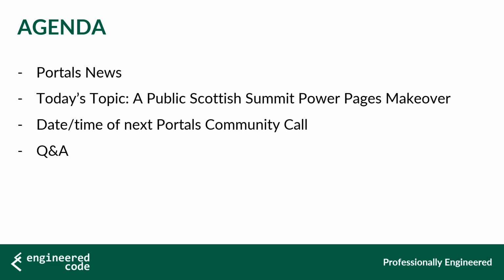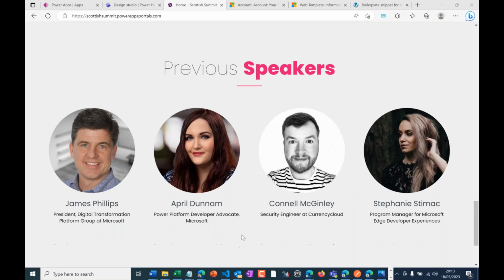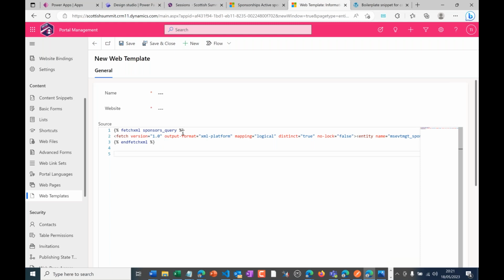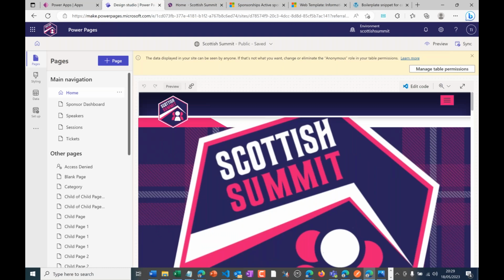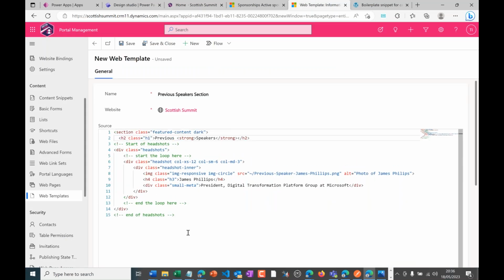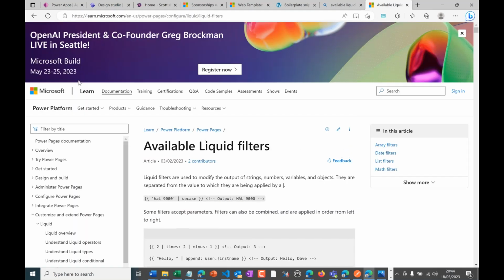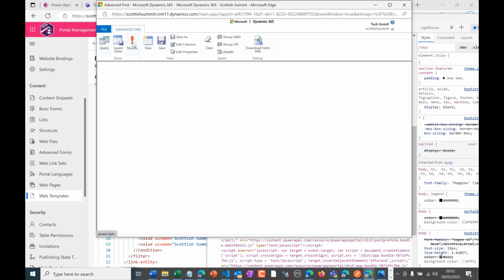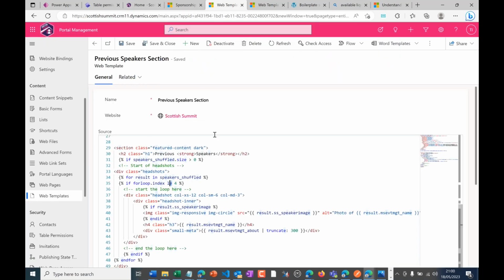Portals Community Call - May 18, 2023 - A Public Scottish Summit Power Pages Makeover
Topics included:

- A Public Scottish Summit Power Pages Makeover

Useful Resources:
- Power Pages ALM using Solutions​

- Design Studio Updates: undo/redo, section background images, design controls for components, hyperlinks, drag and drop​